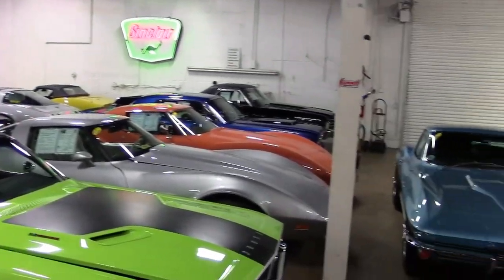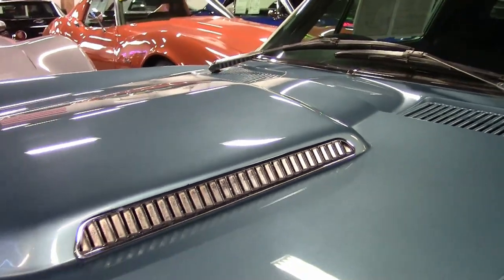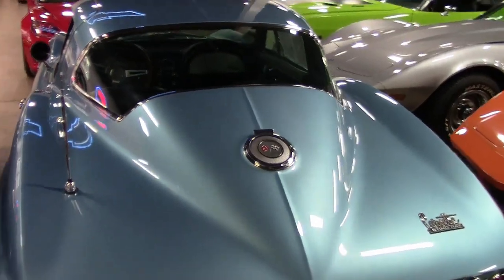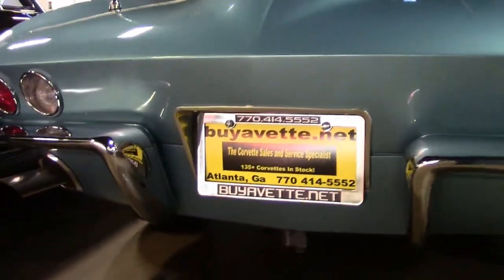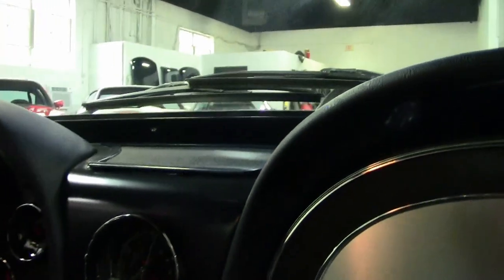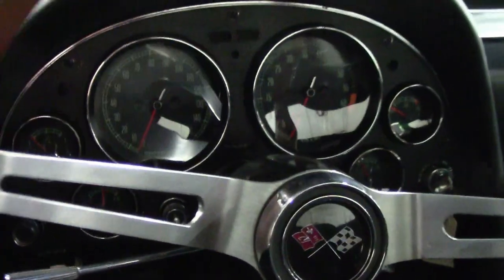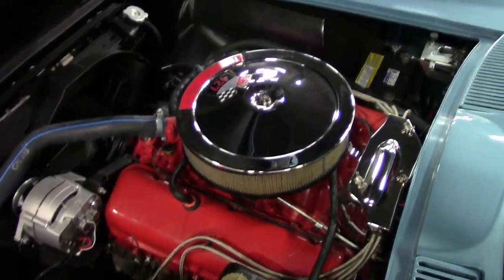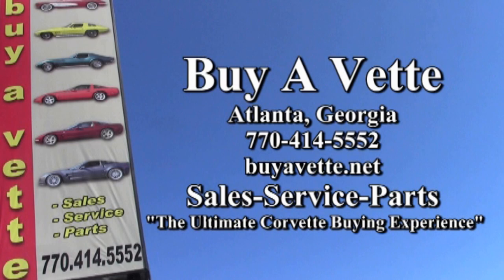1966 Corvette 427/390hp "Big Tank"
1966 Corvette 427/390hp "Big Tank" For Sale

Code correct Nassau Blue exterior, code correct Blue vinyl interior.

Numbers matching 390hp 427ci L36 engine, numbers matching 4 speed manual transmission, numbers matching 4.11 posi rear-end.

Features include 36 gallon fuel tank, power steering, power brakes, teakwood steering wheel, goldline tires, knockoff style wheels, Soft Ray tinted glass and windshield, power antenna, AM/FM radio.

Originally assembled on October 20, 1965, this FRESHLY BODY-OFF RESTORED 1966 Corvette 427/390hp Coupe is one of just *66* 1966 Corvettes built with the optional 36 gallon fuel tank, and is in particularly nice condition with many features rarely found on "Big Tank" cars, including power steering, power brakes, knockoff style wheels, and a teakwood steering wheel! This car was originally sold in Higgins, Texas, and is registered in the Big Tank Survey. Five 1965-67 "Big Tank" cars sold at Mecum Indy 2018, ranging in price from $368,000-$418,000, making this car an incredible value! Although it has not been flight judged, this car would likely score very high with very minimal work. Odometer was zeroed out at the time of this car's restoration, and now shows just 56 miles. This car's paint is good-vg, with a great shine. Chrome bumpers show a vg-exc finish, taillights are vg, and weatherstripping is vg-exc. Knockoff style wheels are vg-exc as well, as are the associated spinners. Firestone Super Sports goldline bias-ply tires show an average of 10/32nds tread depth remaining. The interior of this 1966 Corvette 427/390hp shows exc seats, glovebox lid, gauges, steering wheel, GM seatbelts, and door panels, vg-exc carpet, and vg center console and sill plates. Correct appearing AM/FM radio is in place. The numbers matching engine in this car shows original casting date August 27, 1965, and final assembly date September 17, 1965. Correct air cleaner, carburetor, intake manifold, ignition shielding, spark plug wires, valve covers, radiator hoses, and hose clamps are all in place, and the frame is clean, solid, and rust-free.